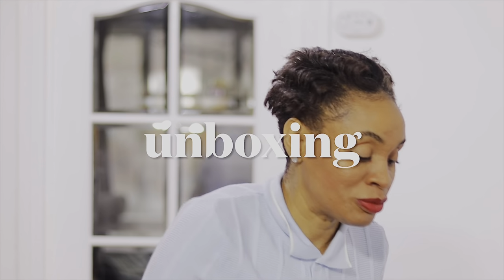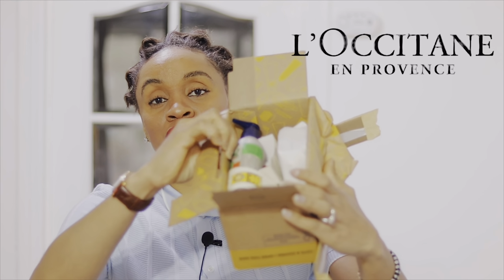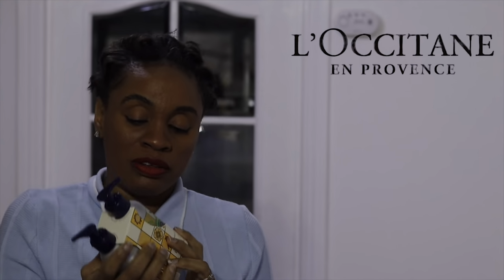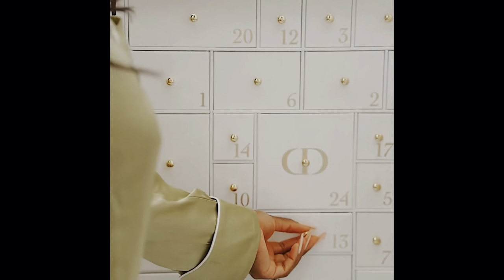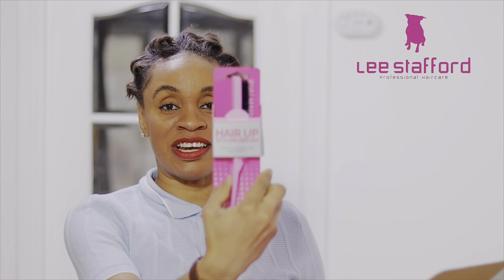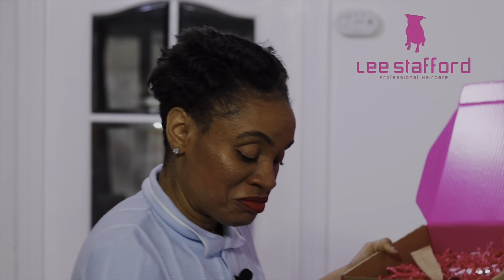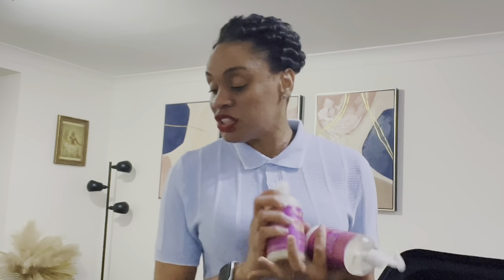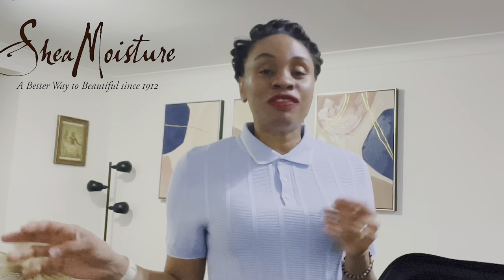Styling Short Hair | Beginner Routine | metrogypsie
✅sharing my simple routine in this video. shop affordable and amazing products as well below. I unboxed a few bits too.

TIMESTAMP
Into - 00:57
L’occitane unboxing - 04:01
Lee Stafford unboxing - 04:56
Hair-care | Shea Moisture - 07:29
Styling routine & tools - 10:07
the amina London - 10:58
Tonging routine - 12:25
Outro - 12:33
End - 12:42